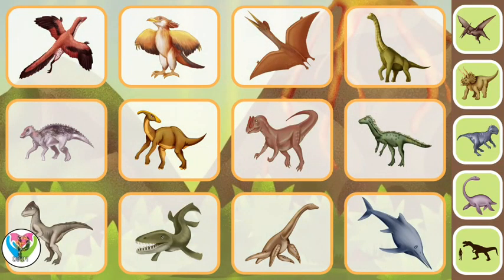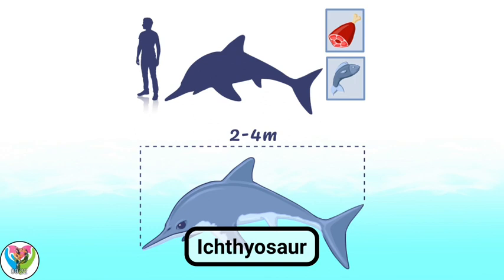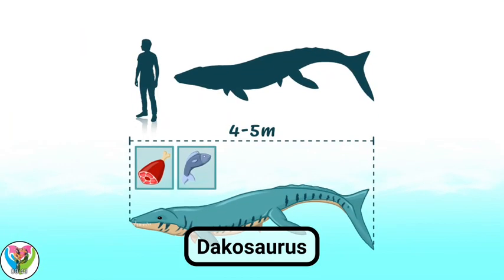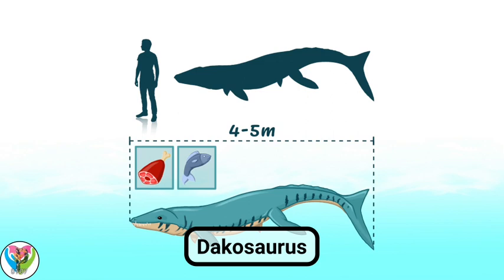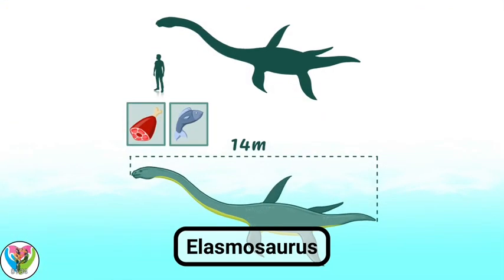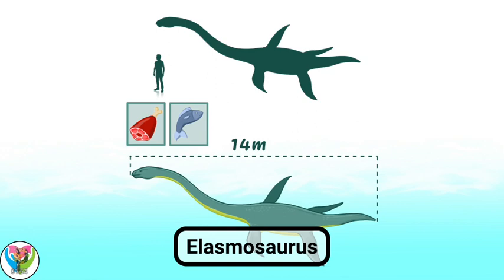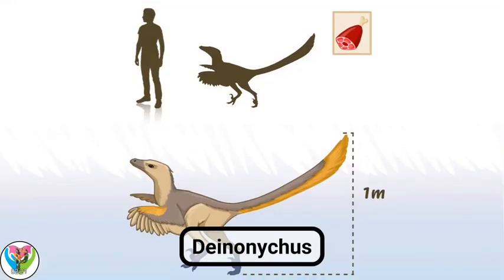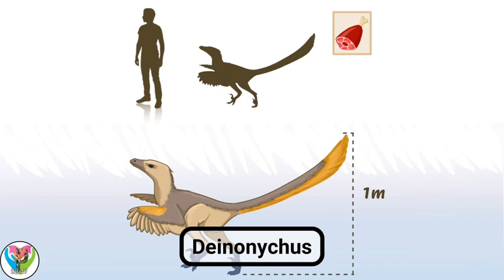🦕🐬Facts of Dinosaurs Part 1 - Learn about Dino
"Learn dinosaurs" for youngsters incorporates four classifications that partition wiped out creatures as indicated by their essential elements:
● Flying dinosaurs;
● Predatory dinosaurs;
● Herbivorous dinosaurs;